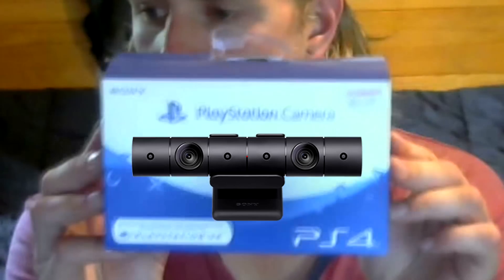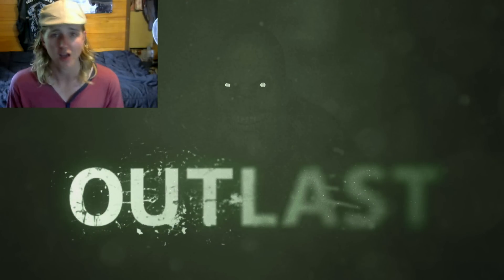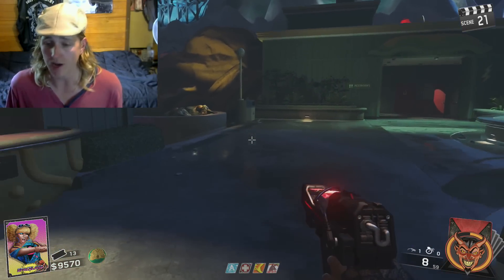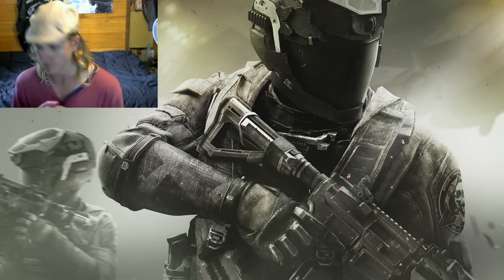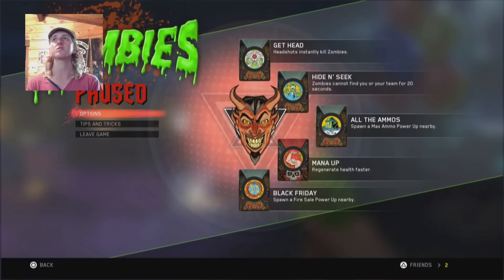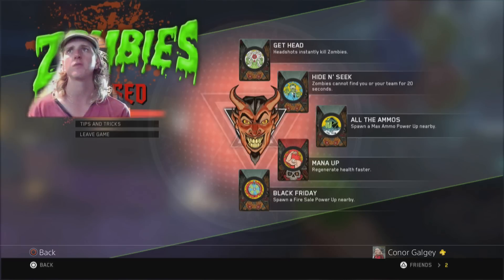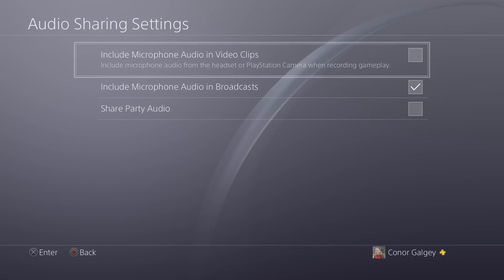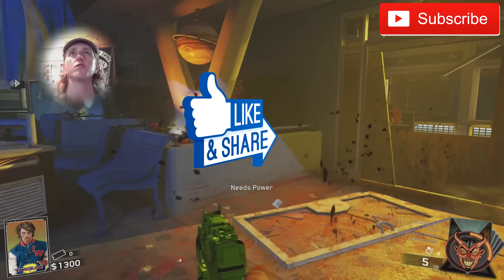PS4 CAMERA, STREAM, FACECAM GUIDE, 720p60FPS +All Features ( How To Stream PS4 )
Hi guys in this video I will be going over A few things that you can do with A PS4 Camera, Such as STREAM with FACECAM in 720p60FPS, Home Screen VOICE COMMANDS,Cam SETTINGS And Effects,Using the CAMS AUDIO In Streams. Plus Setting up STREAM SETTINGS. I hope you enjoy and if this video helped you in anyway please give it A LIKE And if you are new to the channel and enjoy my content then don't forget to SUBSCRIBE (It's Free :P)

Activision and Infinity Ward